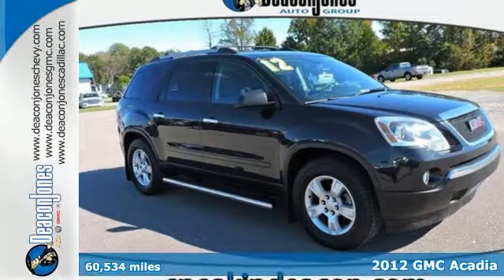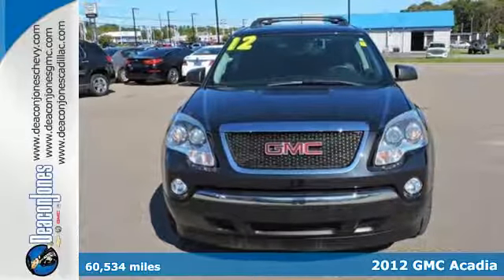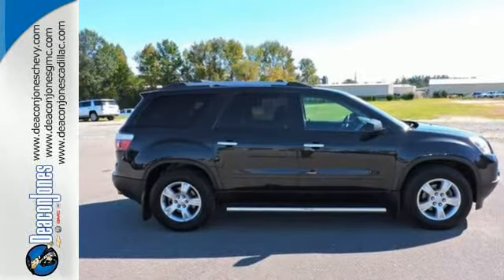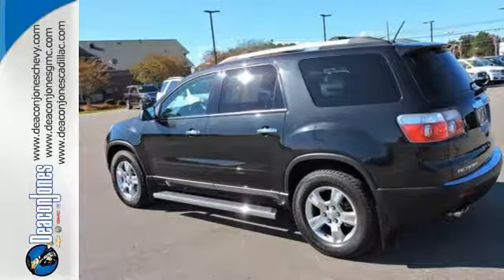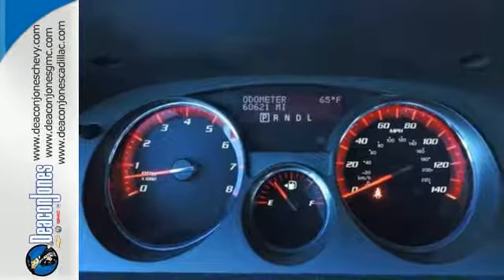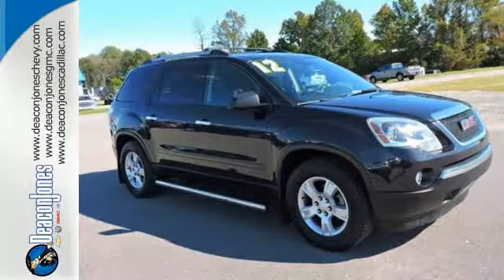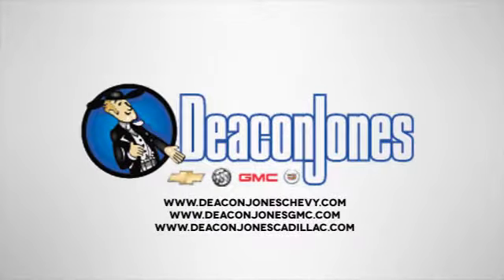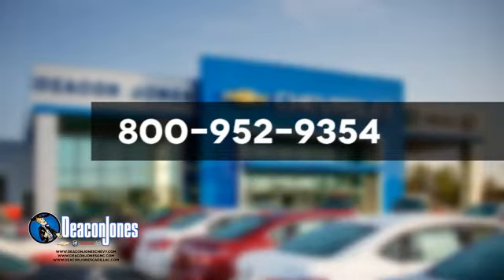2012 GMC Acadia Smithfield NC Selma, NC 170484A - SOLD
Year: 2012
Make: GMC
Model: Acadia
Trim: FWD 4dr SLE
Engine: 3.6L V6 Cylinder Engine
Transmission: AUTOMATIC
Color: CARBON BLACK METALLIC
Interior: EBONY
Mileage: 60534
Stock #: 170484A
VIN: 1GKKRPED4CJ424237
LOW MILES - 60,534! SLE trim. EPA 24 MPG Hwy/17 MPG City! Third Row Seat, Power Liftgate, Rear Air, Back-Up Camera, Remote Engine Start, Onboard Communications System, Satellite Radio, TRANSMISSION, 6-SPEED AUTOMATIC, ELEC... CLICK ME! THIS ACADIA IS FULLY EQUIPPED: LPO, 'HIT THE ROAD' PACKAGE includes the following dealer-installed options: front and rear molded splash guards, cross roof rail package and chrome assist steps, AUDIO SYSTEM, AM/FM STEREO WITH MP3 COMPATIBLE CD PLAYER seek-and-scan, digital clock, auto-tone control, Radio Data System (RDS), speed-compensated volume, TheftLock, auxiliary input jack and (UQF) 6-speaker audio system (STD), TRANSMISSION, 6-SPEED AUTOMATIC, ELECTRONICALLY CONTROLLED with overdrive (STD), ENGINE, 3.6L SIDI V6 (288 hp [214.7 kW] @ 6300 rpm, 270 lb-ft of torque [364.5 N-m] @ 3400 rpm) (STD) AutoCheck One Owner KEY FEATURES ON THIS ACADIA INCLUDE: Third Row Seat, Quad Bucket Seats, Power Liftgate, Rear Air, Back-Up Camera, Satellite Radio, Onboard Communications System, Aluminum Wheels, Remote Engine Start Rear Spoiler, Privacy Glass, Keyless Entry, Remote Trunk Release, Steering Wheel Controls. GMC SLE with CARBON BLACK METALLIC exterior and EBONY interior features a V6 Cylinder Engine with 288 HP at 6300 RPM*. GMC ACADIA: BEST IN CLASS: Unmatched Cargo Volume in its Class. With 24.1 cubic feet of space behind the 3rd row, the Acadia can accommodate the equivalent of 4 carry-on suitcases and 2 sets of golf clubs. This dwarfs the competition from the Ford Explorer, Ford Flex, Dodge Durango, Honda Pilot and Toyota Highlander. In fact, Acadia has more space than you'll find in many full-size SUVs. More Overall Passenger Volume than the Explorer Pricing analysis performed on 10/13/2017. Horsepower calculations based on trim engine configuration. Fuel economy calculations based on original manufacturer data for trim engine configuration. Please confirm the accuracy of the included equipment by calling us prior to purchase.

Address:
1115 North Bright Leaf Blvd